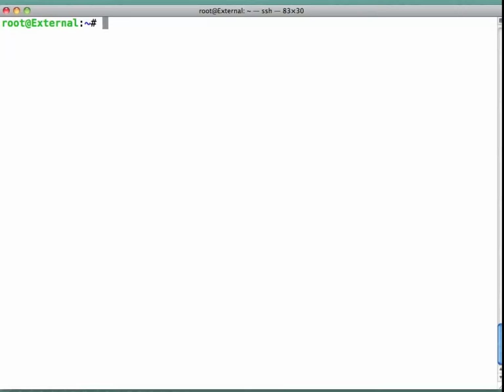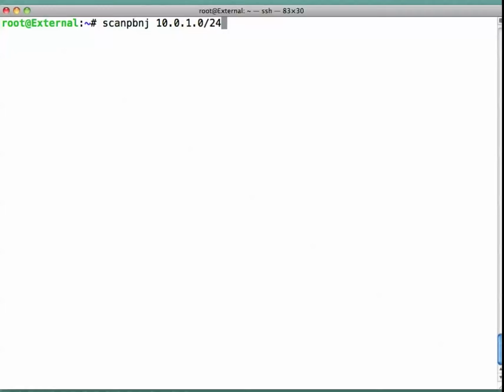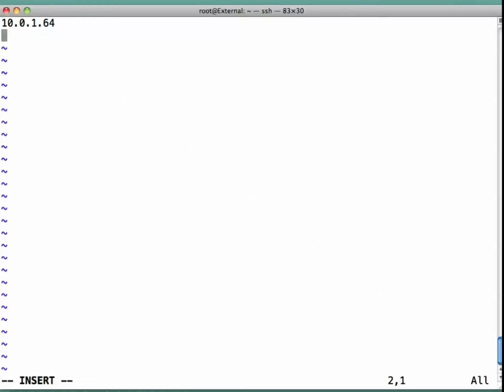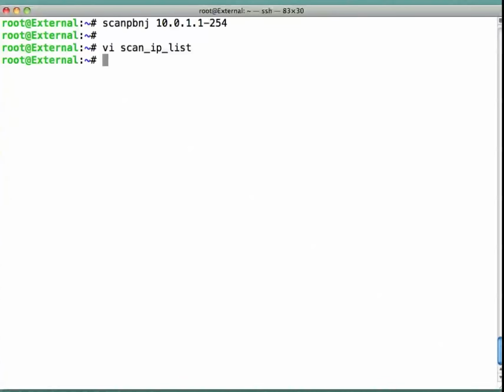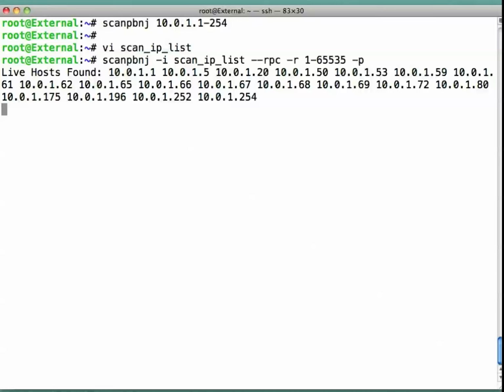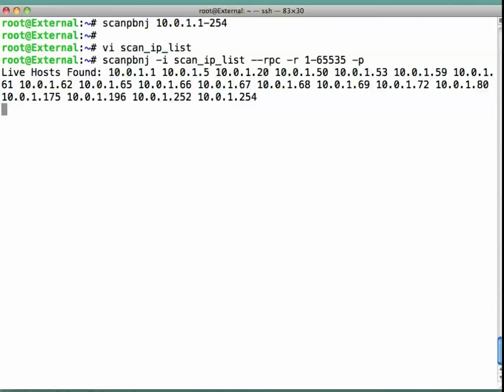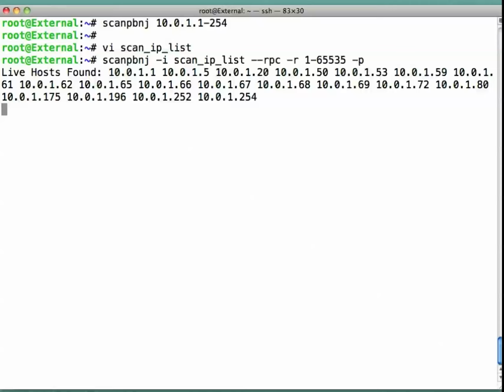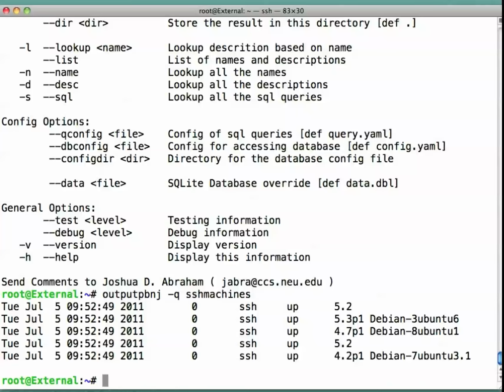#5 Herding the Cats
In this episode we take a look at using PBNJ coupled with NMap to build and use network information maps.
One of the key problems with using a network scanner like NMap is scaling the results out to something that you can actually use to produce useful information. In Part 1 of this series we look specifically at using a front end to NMap to drive the scans and automatically insert the data into a database. We also spend time talking about a strategy for making this work in an enterprise, especially with host based firewalls, and how to deal with systems that become unreliable when scanned.